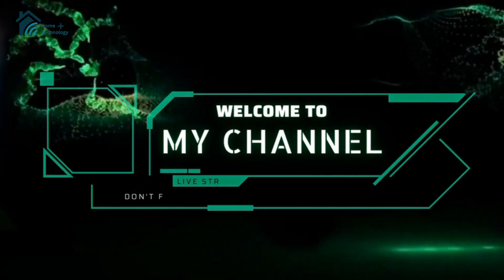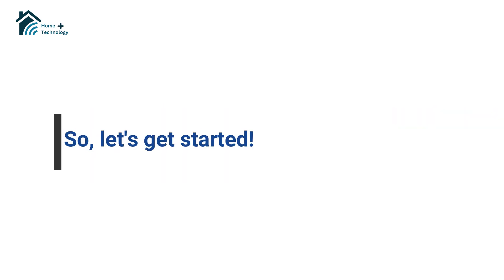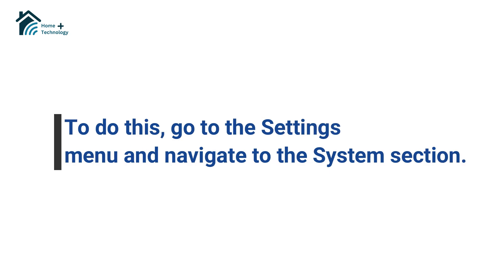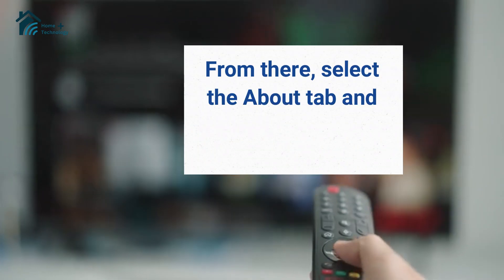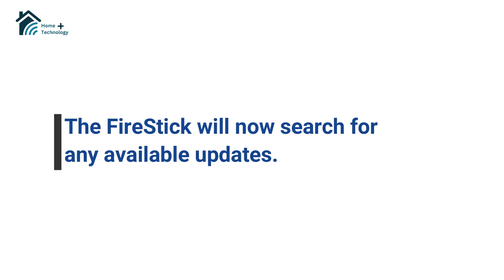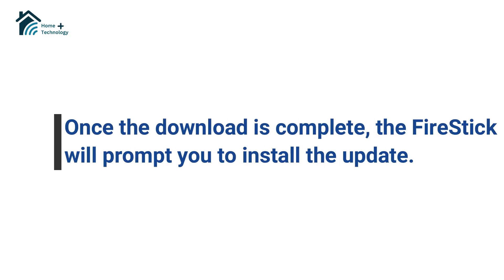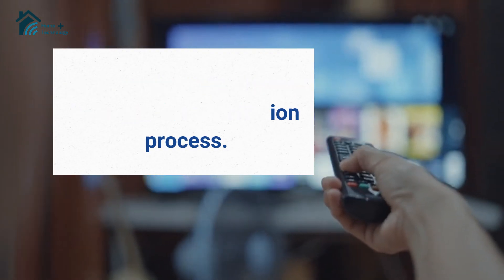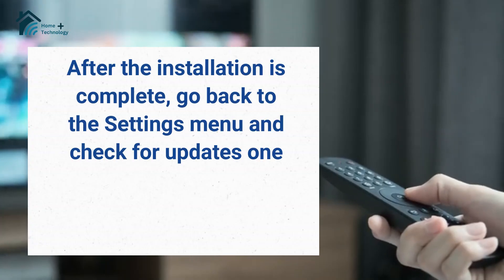How to Update FireStick to the Latest Version in 2025 | Easy Step-by-Step Guide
Keep your FireStick running smoothly by updating it to the latest version! In this video, we’ll walk you through the step-by-step process to update your FireStick in 2025. Regular updates ensure better performance, access to new features, and enhanced security.

What you’ll learn in this video:
✅ How to check for updates on your FireStick.
✅ Step-by-step guide to updating your device.
✅ Troubleshooting tips if the update doesn’t work.

Stay ahead with the latest FireStick features and enjoy a seamless streaming experience!

How to update FireStick 2025
FireStick latest version update
Update FireStick step-by-step guide
FireStick software update
Update FireStick to the latest version
FireStick update tutorial 2025
How to check for FireStick updates
Troubleshooting FireStick updates
FireStick firmware update
Update Amazon FireStick
FireStick performance tips
FireStick update problems
Latest FireStick features 2025
FireStick system update guide
Keep FireStick updated